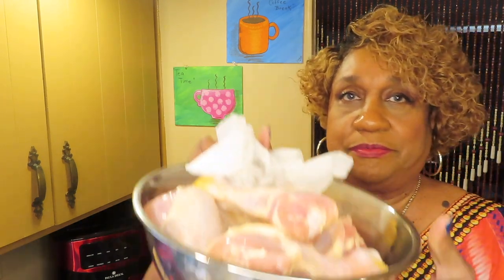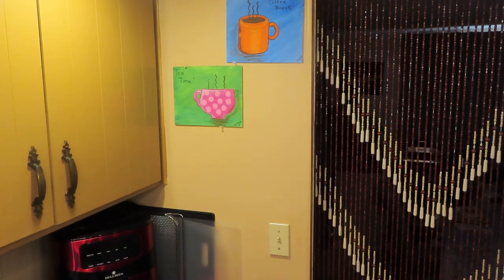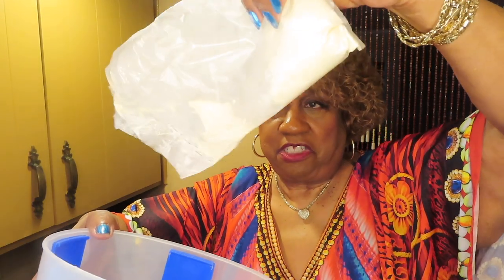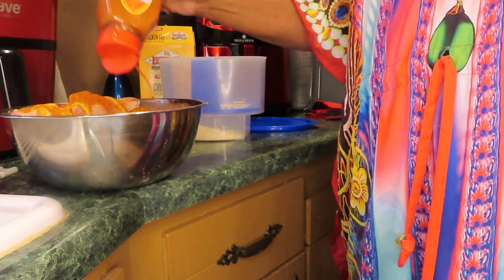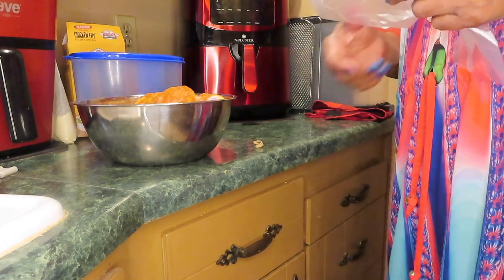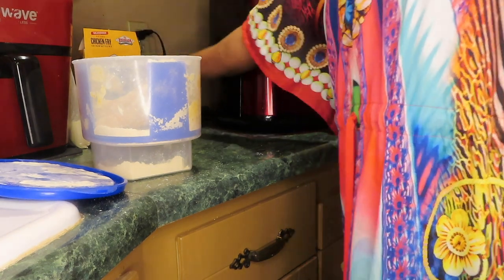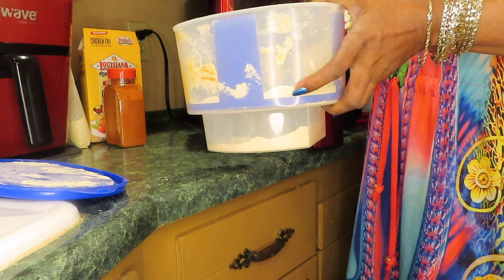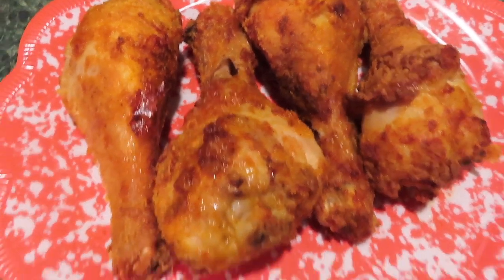Paula Deen 10 qt. Air Fryer/ Crispy, Spicy, CHICKEN DAWGS - #3985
Air Fryer. They cooked for 25 minutes at 400 degrees F. I used Louisiana Spicy Chicken Fry Breading. Please thumbs UP!👍🏽
Paula Deen 10 qt. AIR FRYER
EVO Oil Sprayer
💓MAILING ADDRESS:
shop/MzBrazell
MzBrazell’s AMAZON STORE